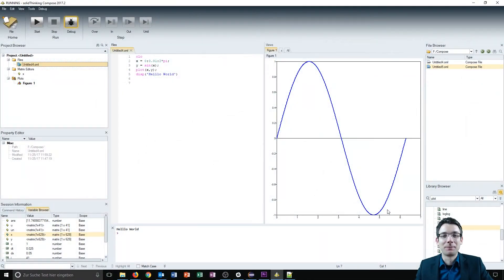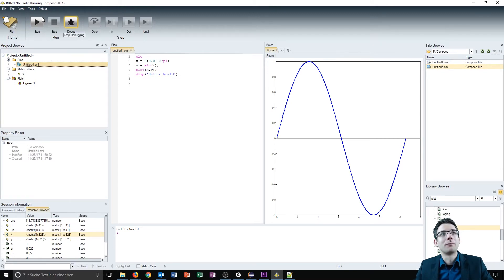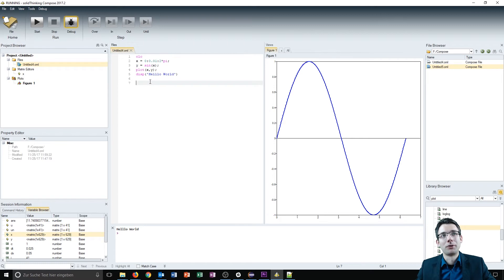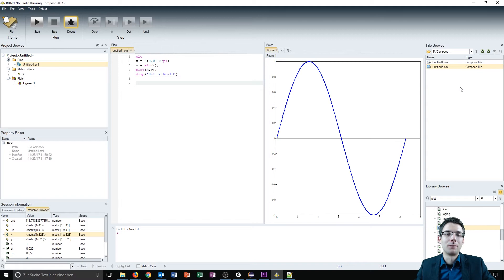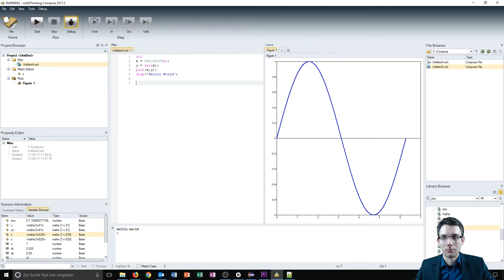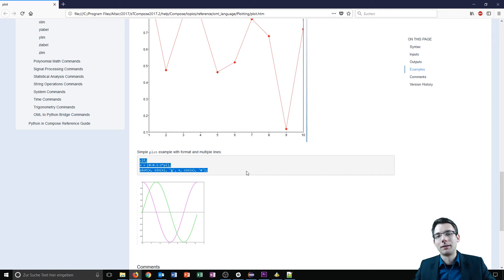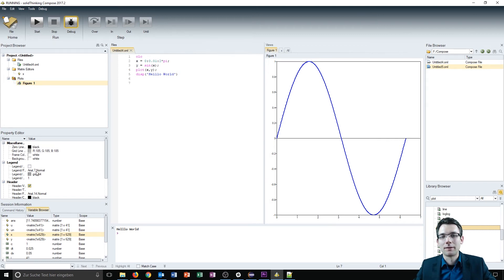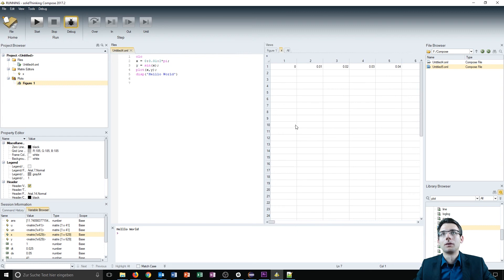Altair Compose Getting Started: Interface Tour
In this video we will look at the interface of solidthinking compose to get you started.